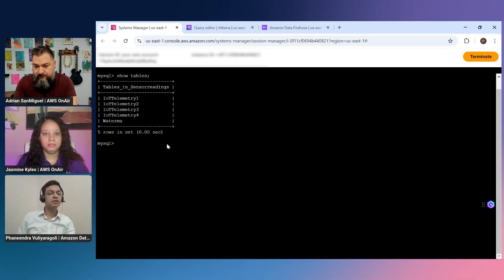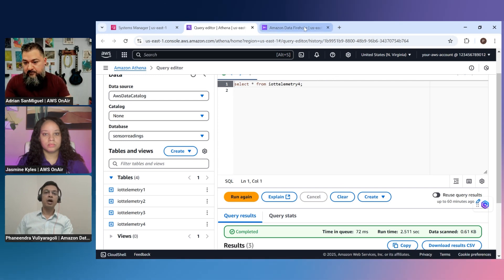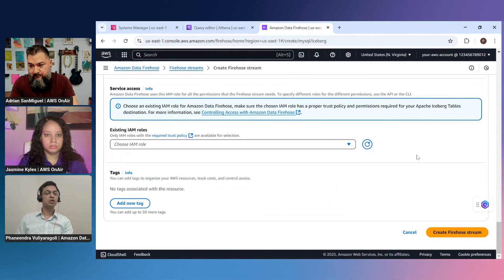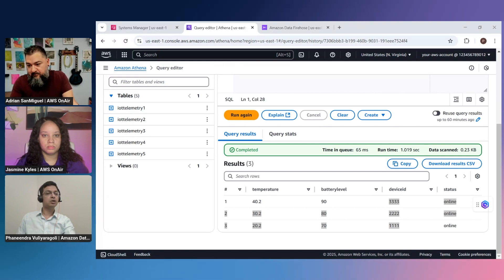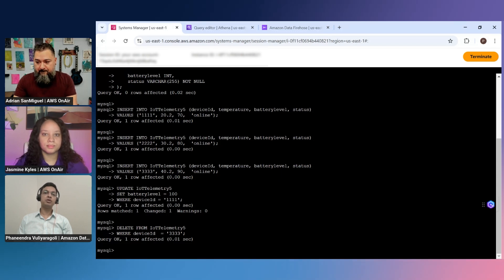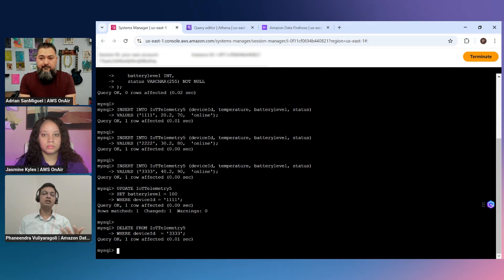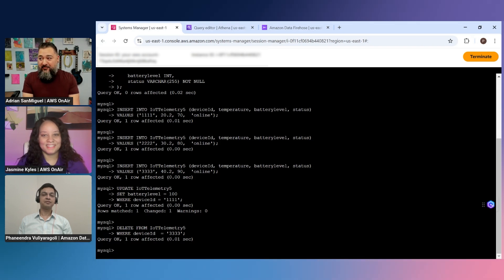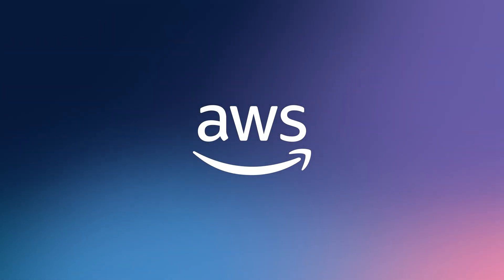Simplify Database CDC to Apache Iceberg Tables with Amazon Data Firehose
Join us for a demo of Amazon Data Firehose that simplifies how enterprises capture and replicate database changes. In this session, we'll showcase how it enables seamless, real-time data streaming from multiple database sources such as PostgreSQL and MySQL directly to Apache Iceberg Tables in Amazon S3 for faster analytics, reduced complexity, and minimal database performance overhead.